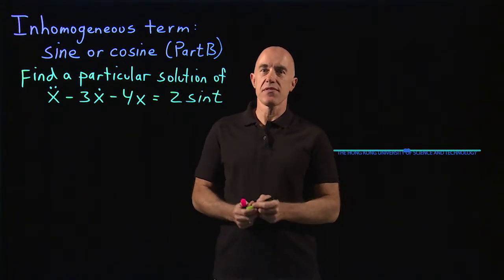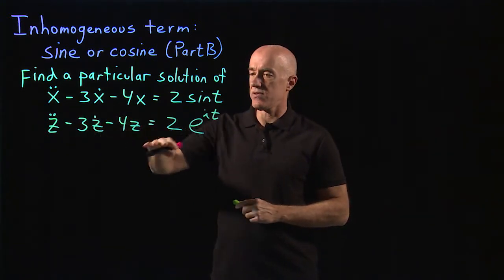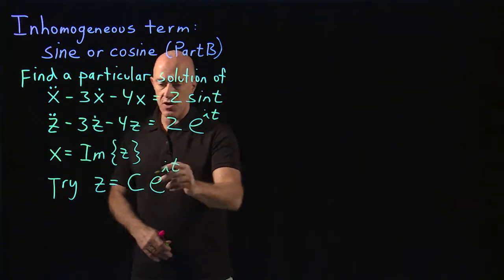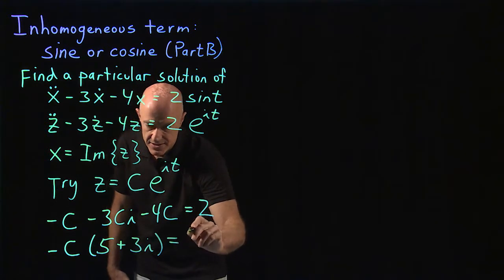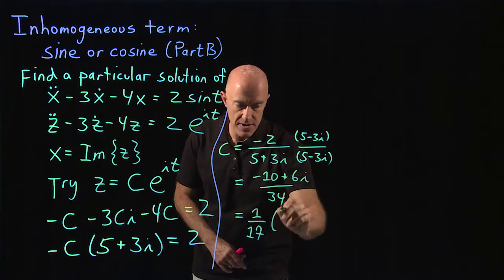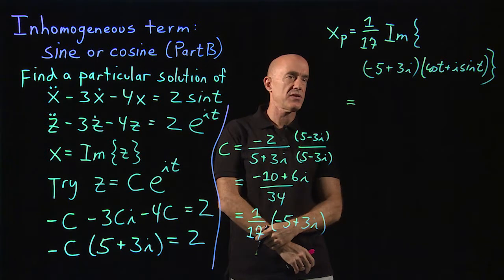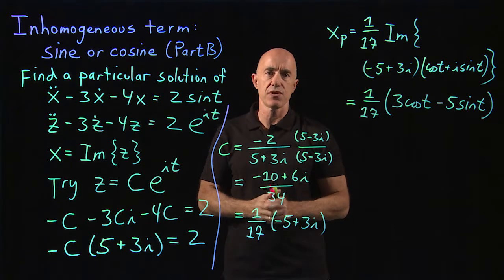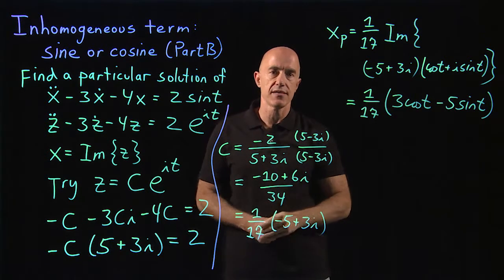Inhomogeneous term: sine or cosine (Part B) | Lecture 22 | Differential Equations for Engineers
How to find a particular solution of an inhomogeneous differential equation when the right-hand side is a sine or cosine.  Uses a complex exponential function.